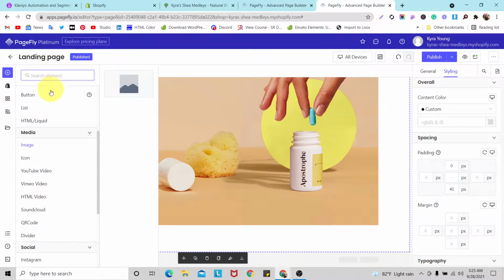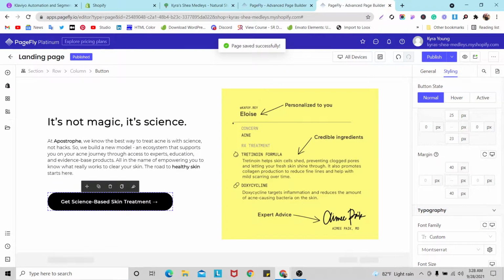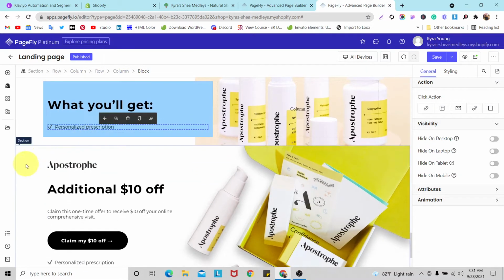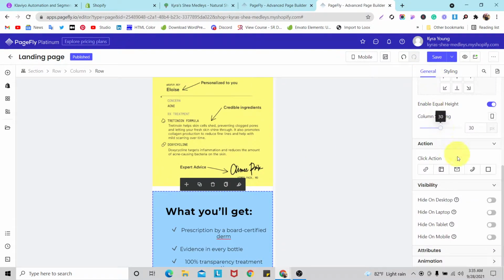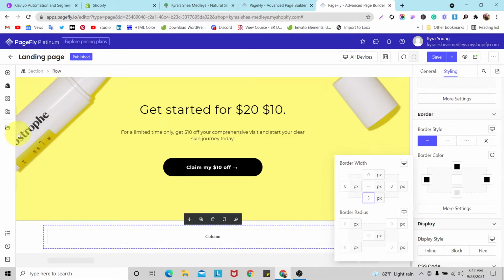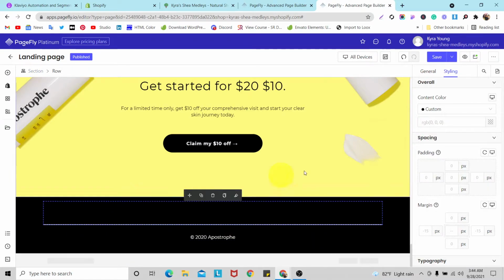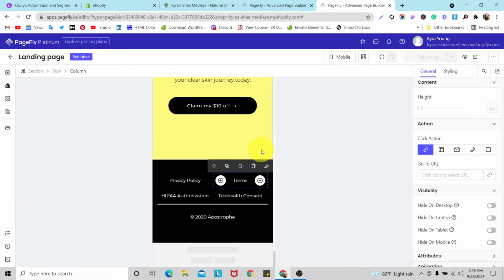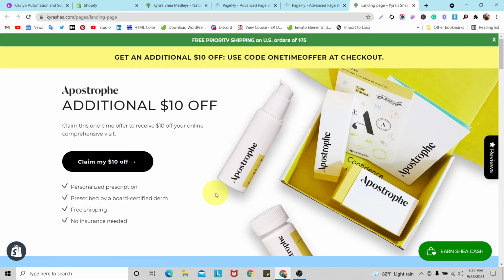Shopify Landing page design | Pagefly landing page design PART-04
I am Ifti Nur Computer Science Engineer(CSE), Professional Ecommerce, Shopify Dropshipping Expert, Website Cloner, and Email marketer.